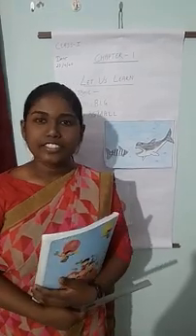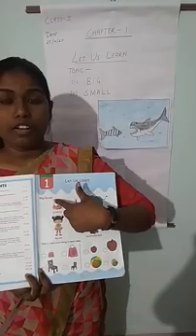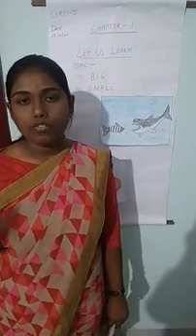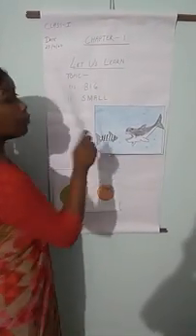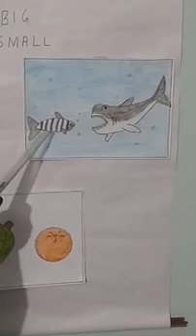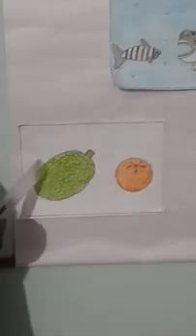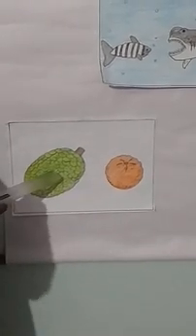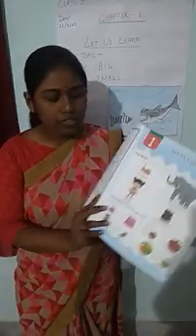Class I Kritika Maths Part II